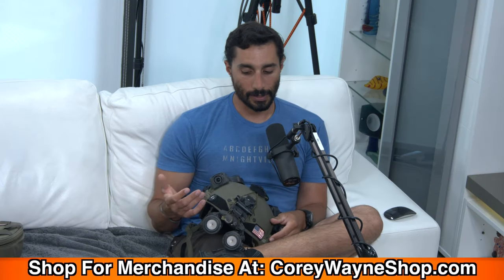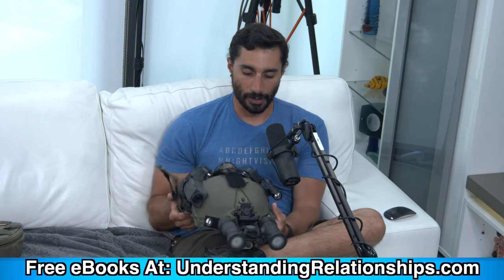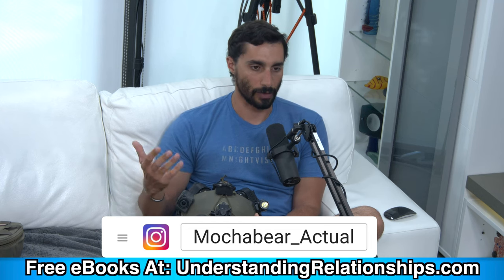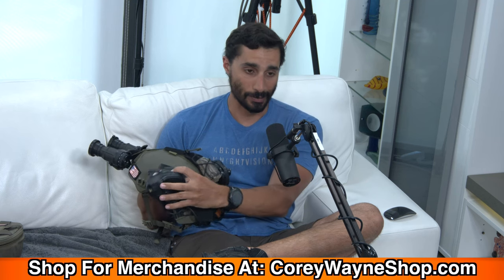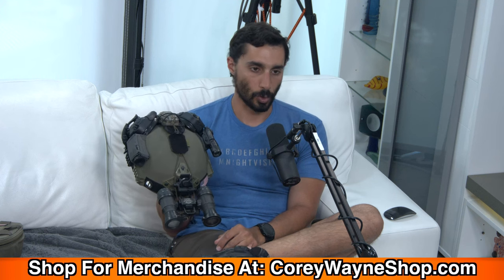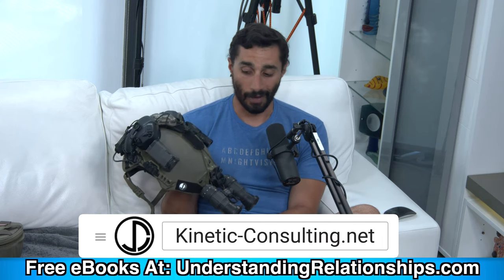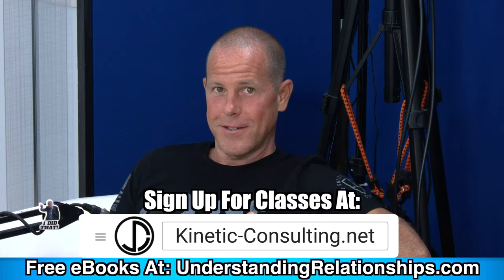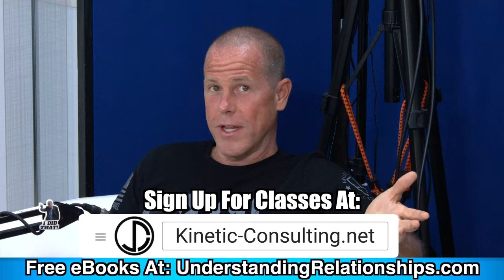Night Vision & Helmet Setup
Jon Dufresne of Kinetic Consulting and Corey discuss on night vision and helmet setup.

You can get my second book, “Mastering Yourself, How To Align Your Life With Your True Calling & Reach Your Full Potential” which is also available in Kindle $9,99, iBook $9.99, Paperback $49.99, Hardcover $99.99 and Audio Book format $24.95. Audio Book is Free $0.00 with an Audible membership trial. Here is the link to Audible to get the audiobook version:

Here is the link to Amazon to purchase Kindle, Paperback or Hardcover version:

Here is the link to the iTunes store to purchase the iTunes audio book version:

You can get my third book, “Quotes, Ruminations & Contemplations” which is also available in Kindle $9,99, iBook $9.99, Paperback $49.99, Hardcover $99.99 and Audio Book format $24.95. Audio Book is Free $0.00 with an Audible membership trial. Here is the link to Audible to get the audiobook version:

Here is the website link to purchase Official Coach Corey Wayne branded merchandise (T-Shirts, Mugs, etc.):

Click the link below to book phone/Skype (audio only) coaching with me personally: